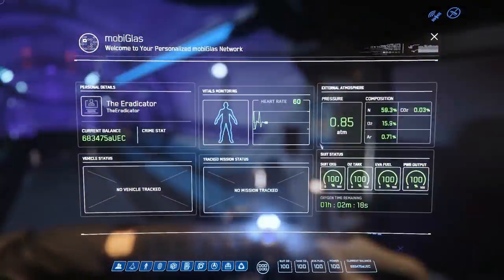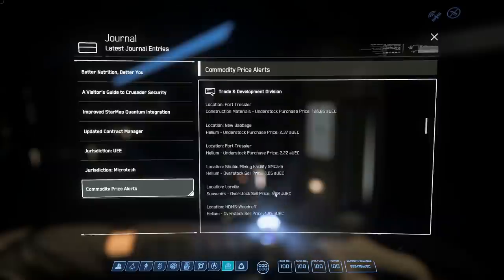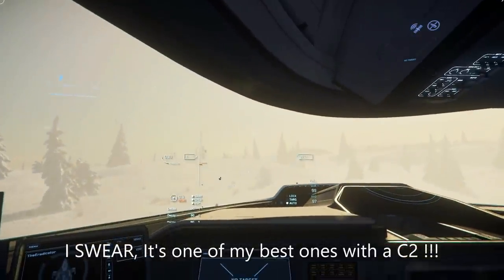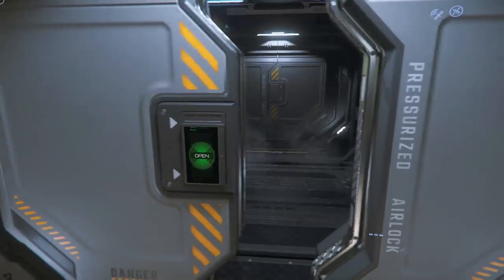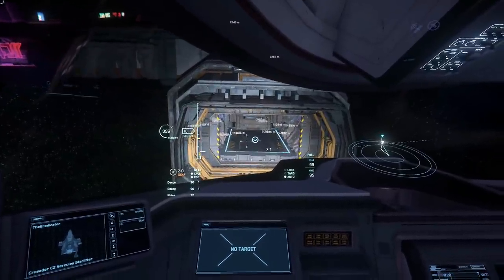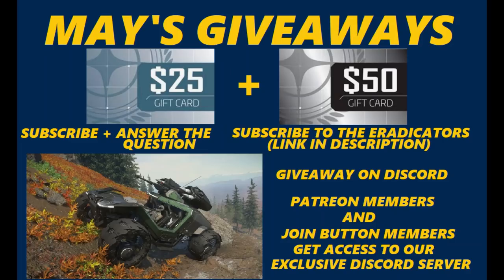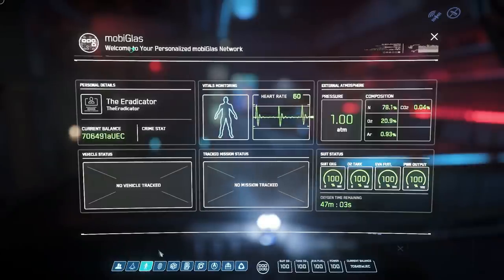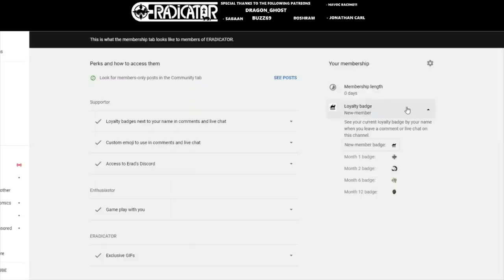STAR CITIZEN NEW TRADE ALERTS - Are they working - How they help fixing trade